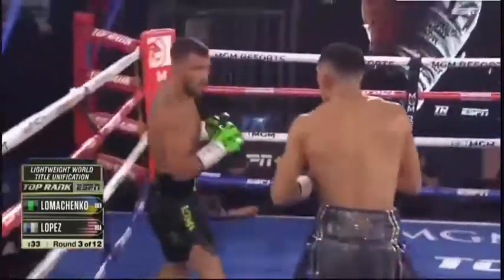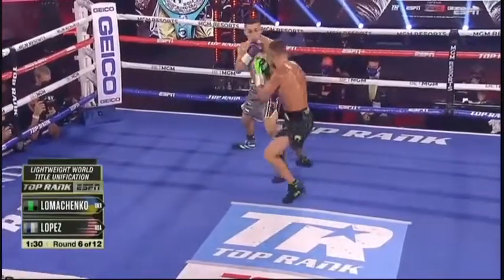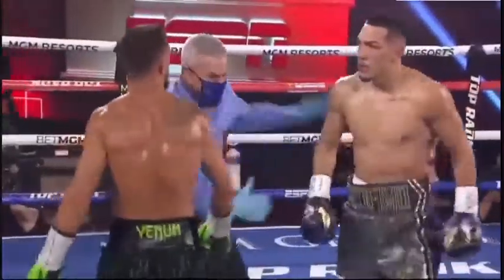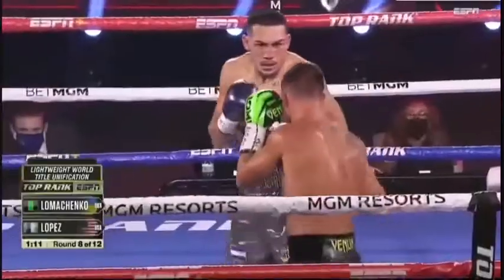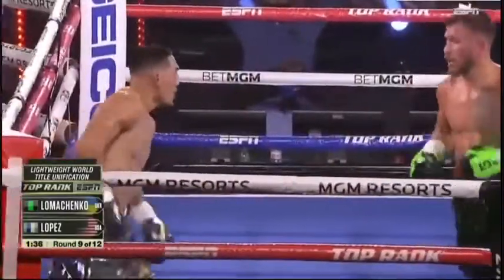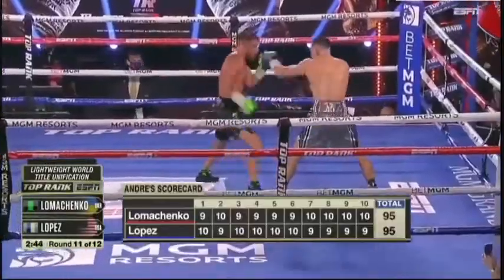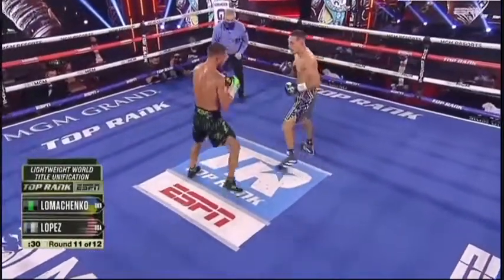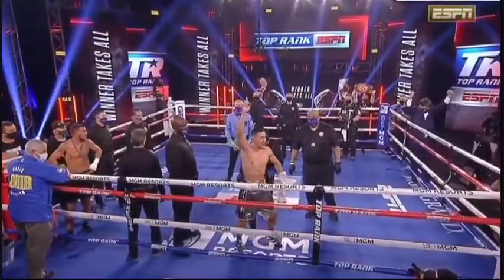Vasyl Lomachenko Vs Teofimo Lopez Highlights